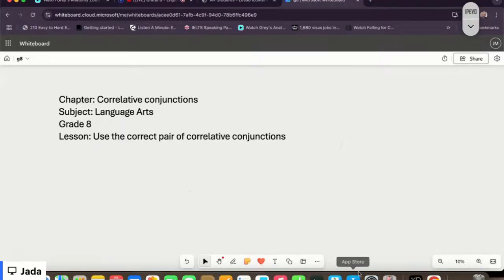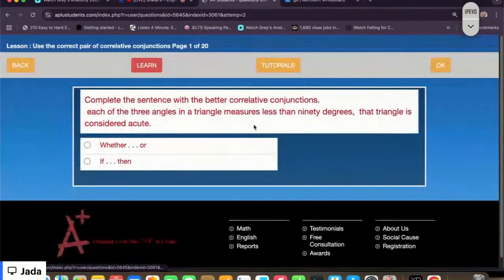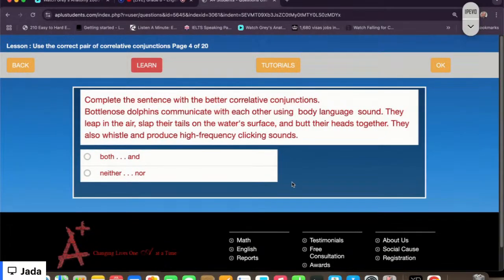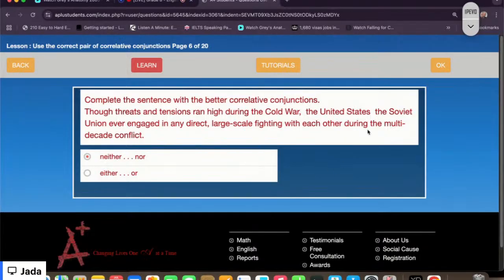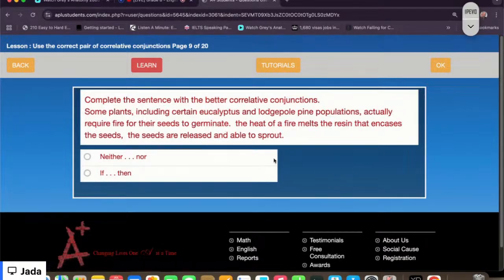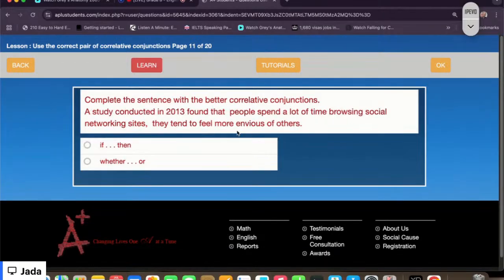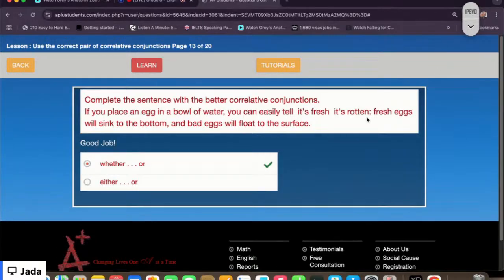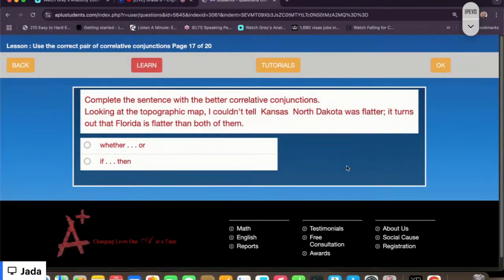Grade 8 - English: Correlative conjunctions